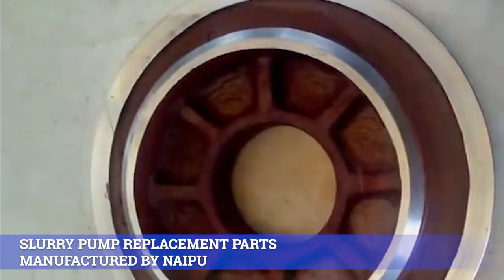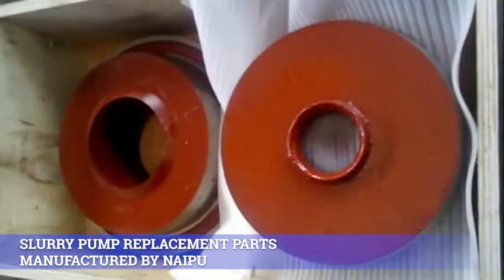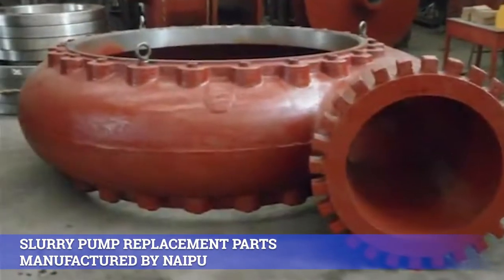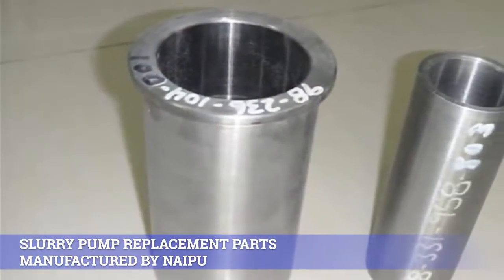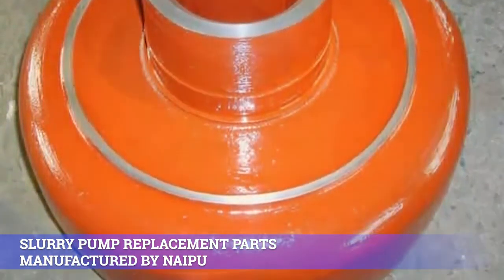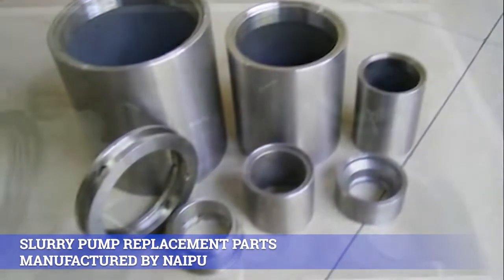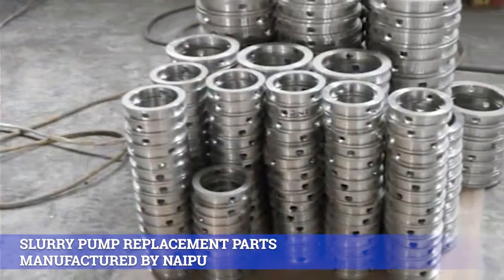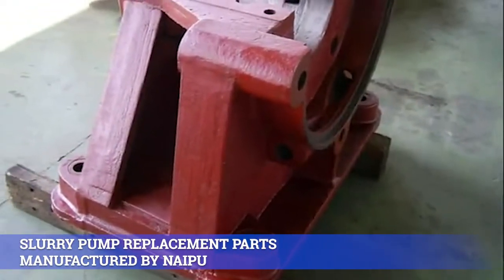Slurry Pump Replacement Parts Supplier NAIPU PUMP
Naipu Pump manufactures slurry pump replacement parts,100% interchangeable with a famous brand in the world.

With more than 30 years mining experience,we can supply suitable material for the clients’ specific requests based on different medium of the pump in different working conditions.

Our main replacement slurry pump parts materials are as follows,

1. High Chrome Cast Iron: NA05,NA49,NA33,NA51,NA61 etc.

2. Rubber: Natural Rubber (NR08,NR26,NR33,NR38,NR55),Synthetic Rubber (NS42,NS44,NS21,NS01,NS02,NS12,NS31 )

3. Polyurethane :U01,U38 etc.

4. Ceramic lining :J04,J05,J21,J24,J25,J26,J27,J31 etc.

5. Stainless Steel: SS304,SS316,SS316L,CD4MCu etc.

6. OEM material such as Hastelloy, Duplex Austenitic-Ferritic,Alloy 20 etc.

7. Gray Iron/Ductile Iron: HT200,HT250,QT500-7 etc.